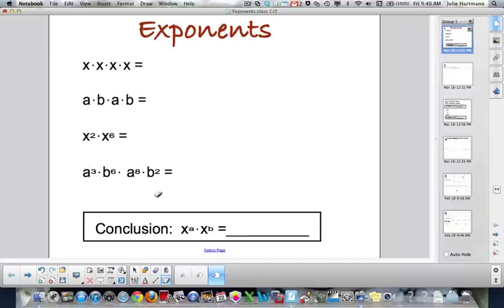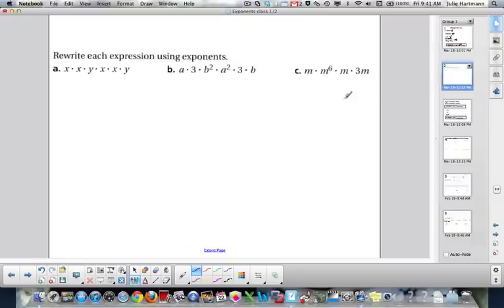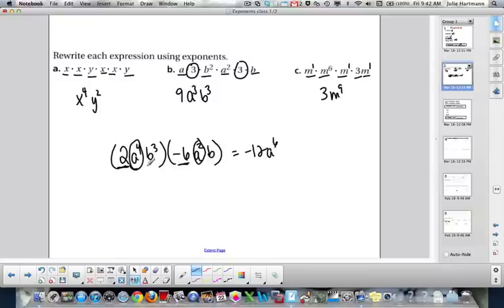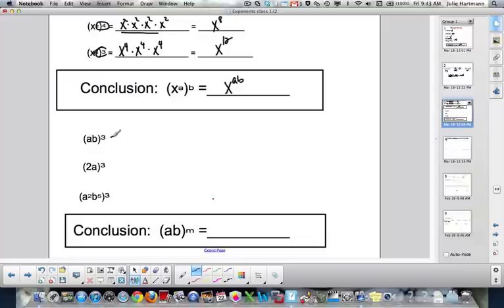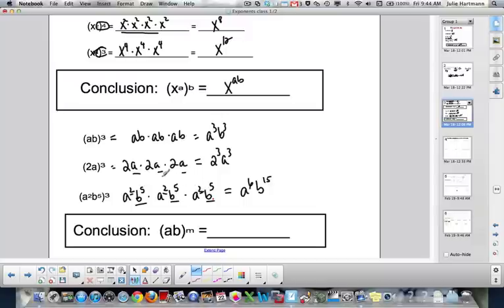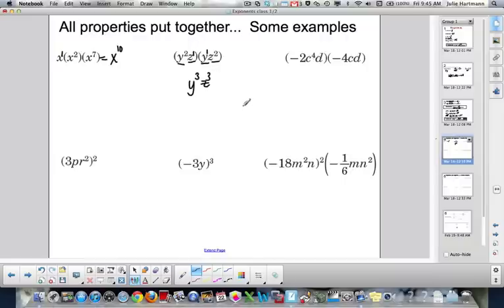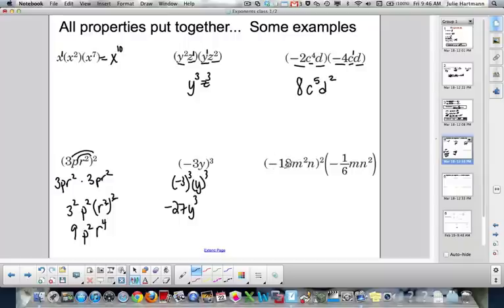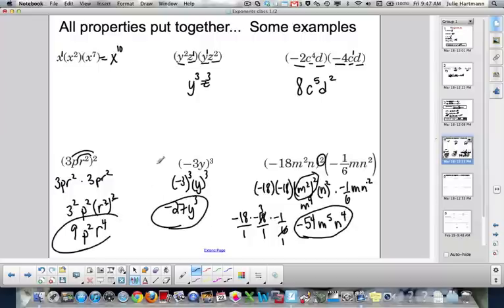Topic 1 - exponents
Algebra 1
Chapter 7
Topic 1 - exponents with multiplication